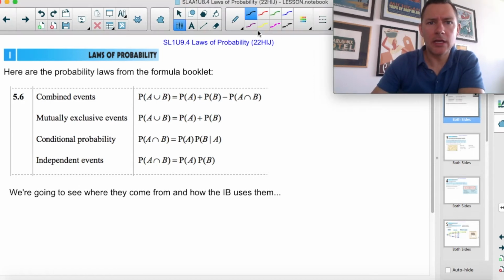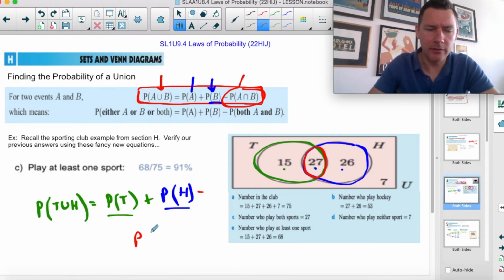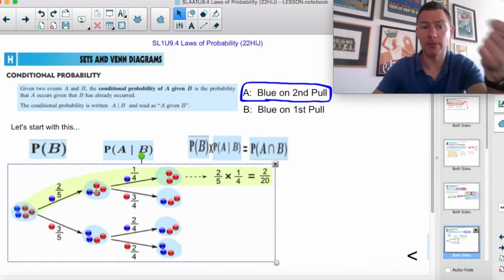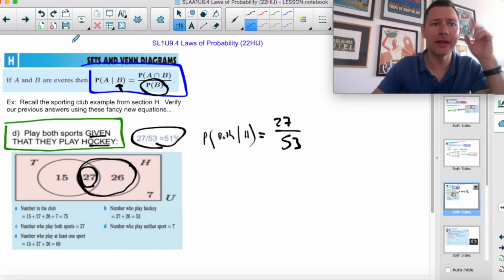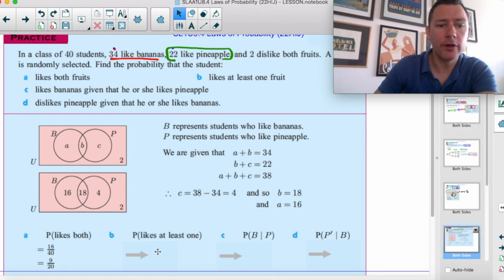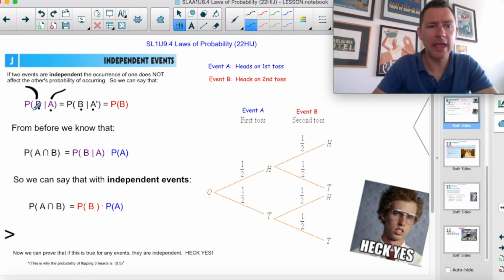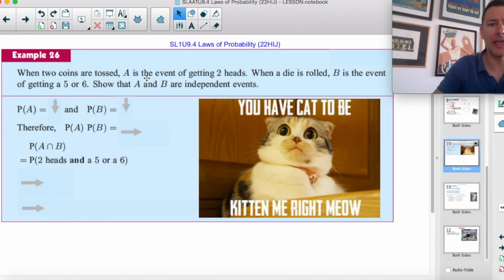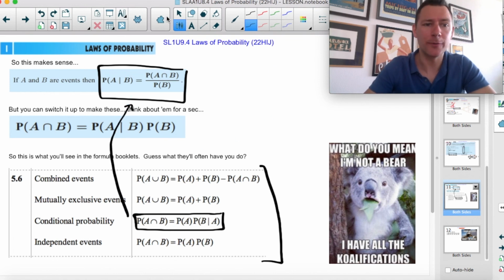SLAA1U8 4 Laws of Probability 22IJ VIDEO